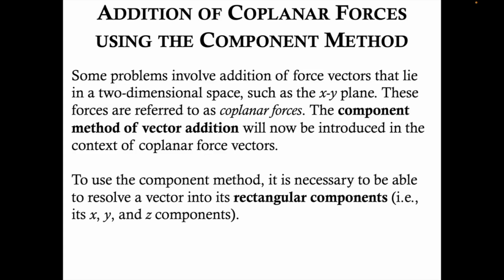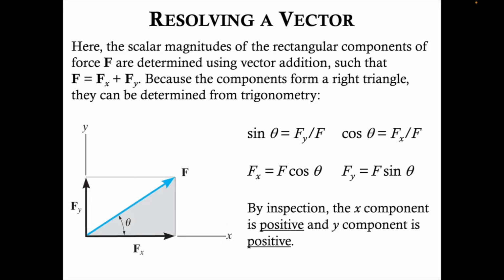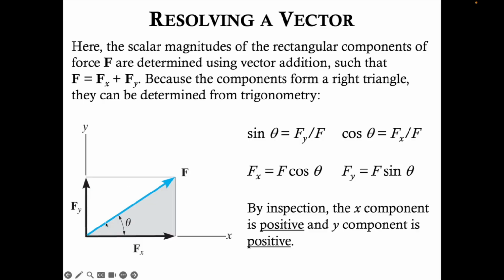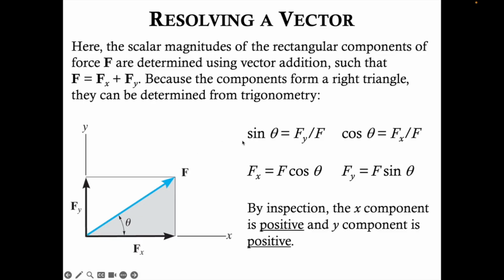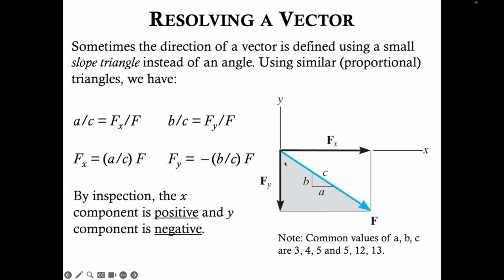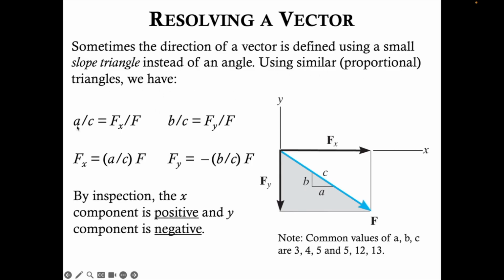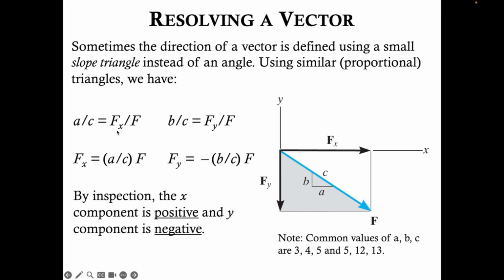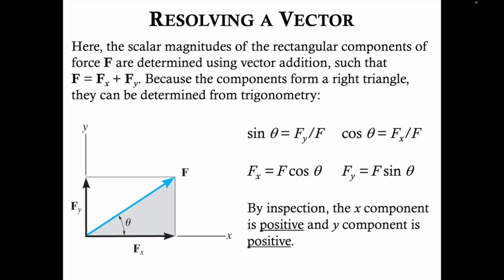How to Resolve a Vector in 2 Dimensions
Techniques and tips regarding resolving a vector in a 2-dimensional space.
0:00 Intro to Adding Vectors & Resolving Vectors
0:49 How to Resolve a Vector (Using an Angle)
2:20 How to Resolve a Vector (Using a Slope Triangle)
4:28 Additional Helpful Remarks